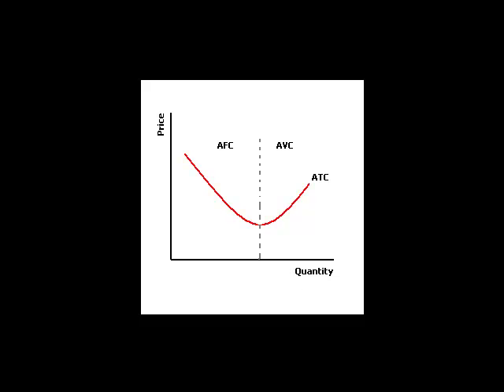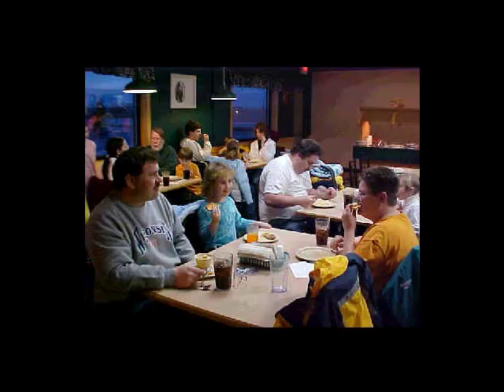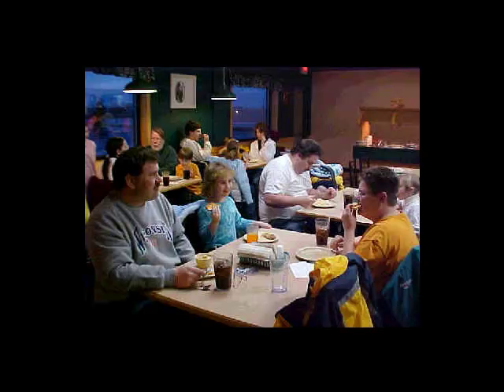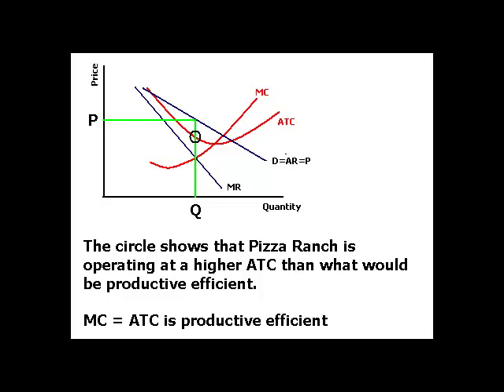Monopolistically Competitive Market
In this video, I show why a firm in the monopolistically competitive market would have excess capacity.